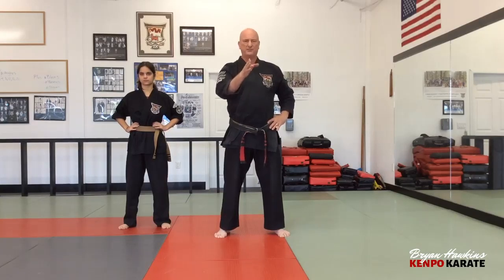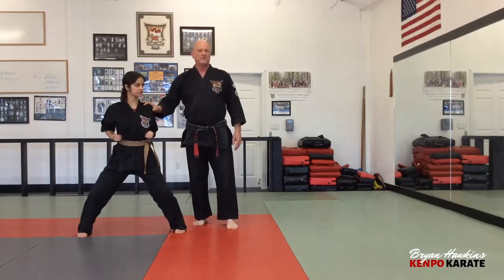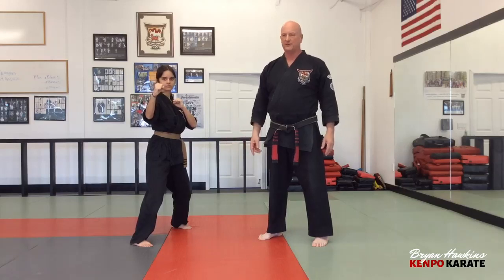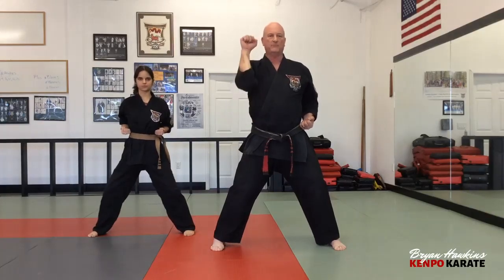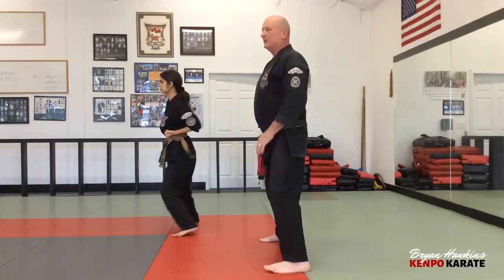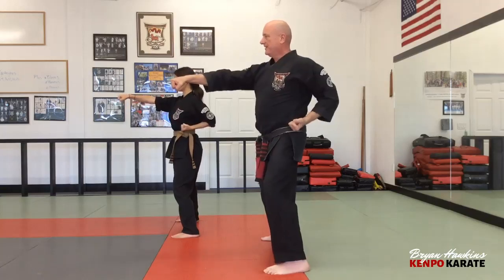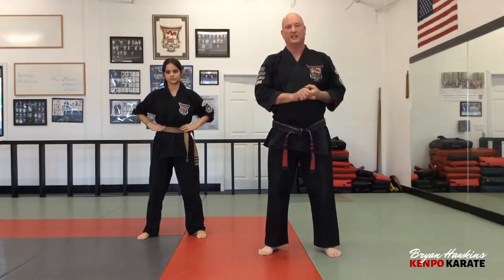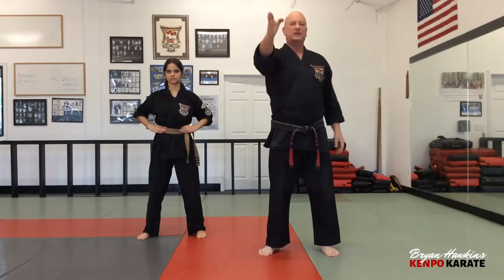BHKK Kenpo Basics Training 01 - (Live)